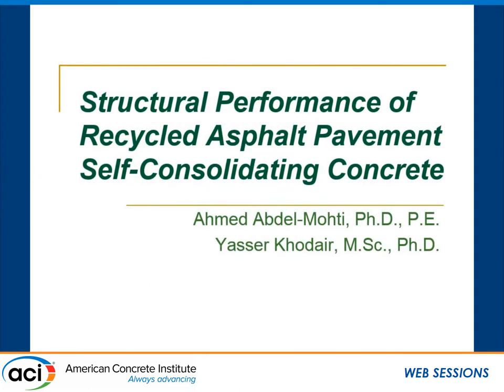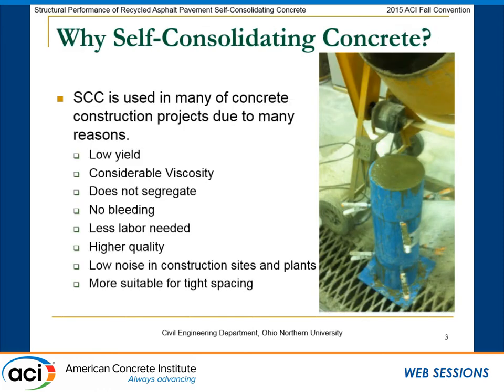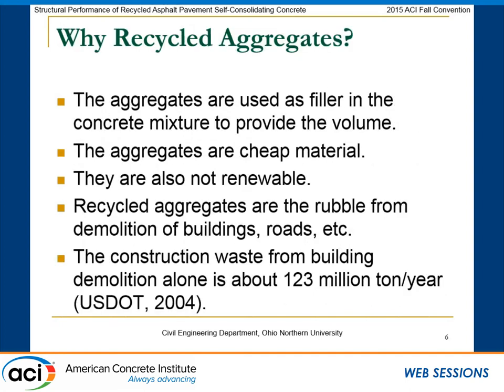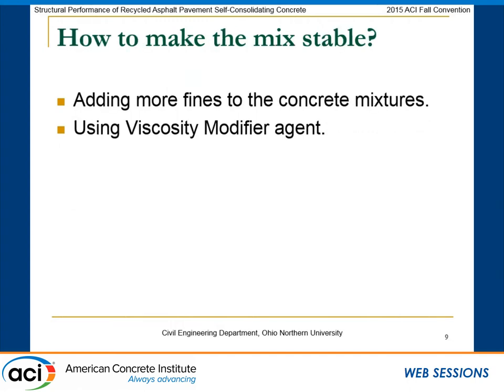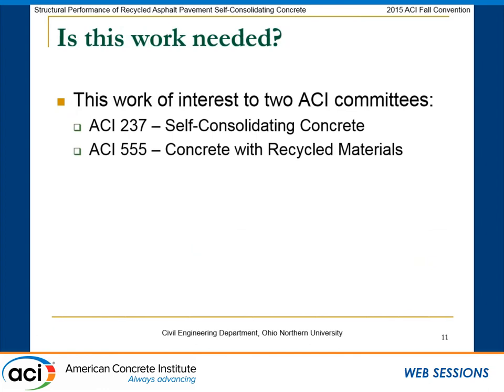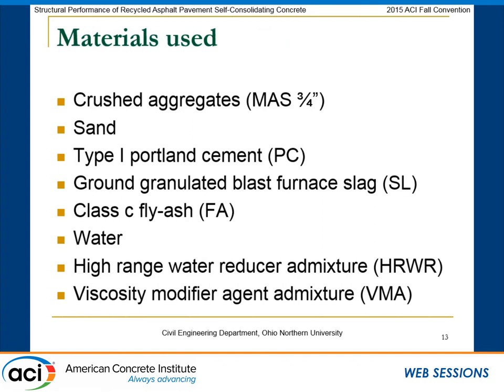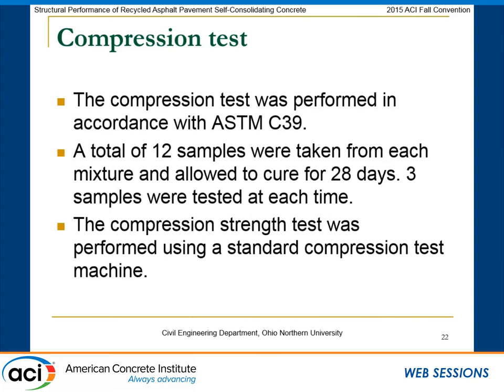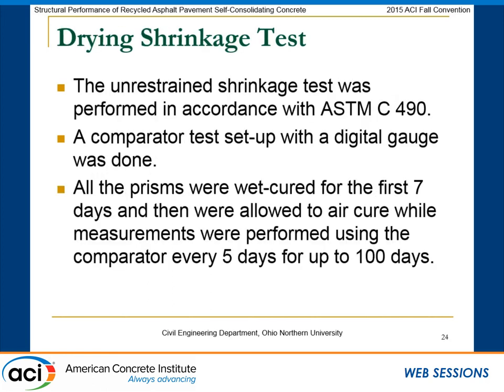Structural Performance of Recycled Asphalt Pavement Self-Consolidating Concrete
Presented by Yasser A. Khodair, Associate Professor, Bradley University, Peoria, IL; and Ahmed Abdel-Mohti, Ohio Northern University